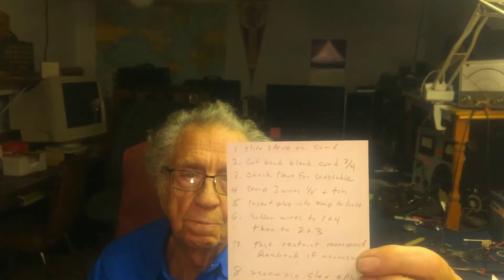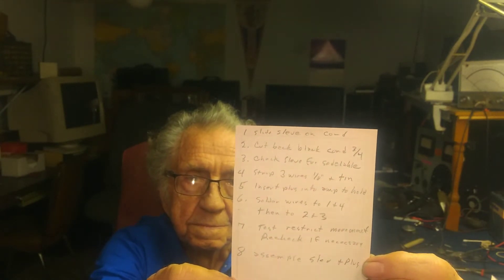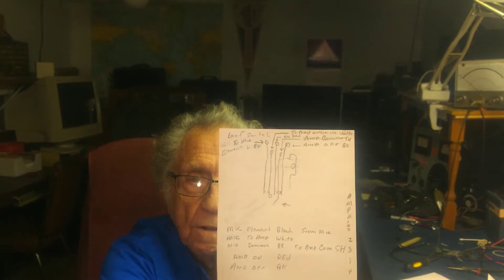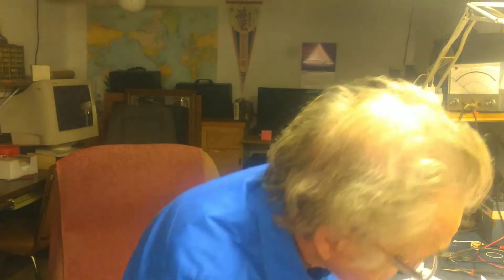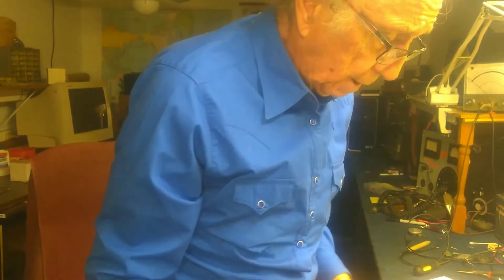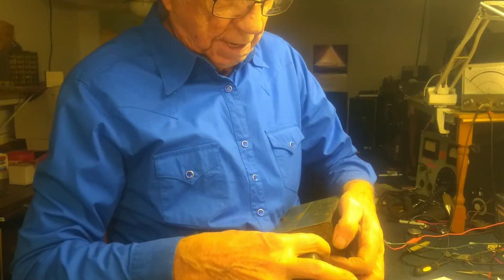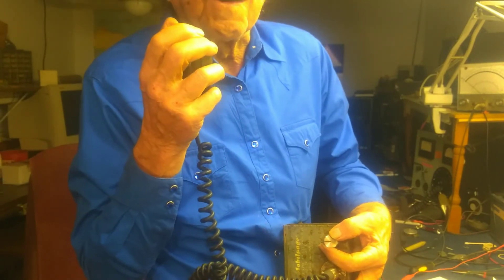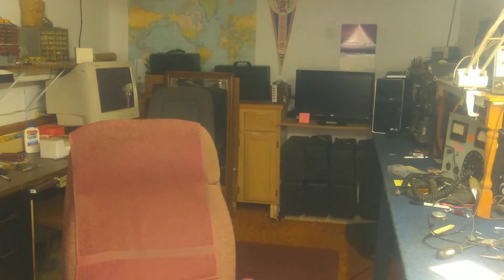Short Addition to Bus PA Amp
Had trouble recording part 2 alone. Also I need to set up better lighting before the next shop video. The bus collection show is on hold until the weather improves.